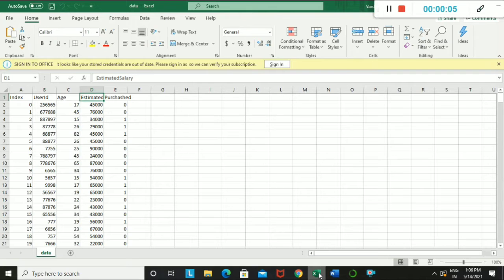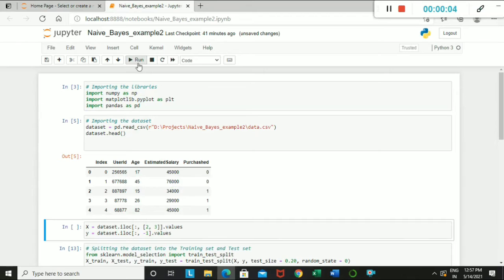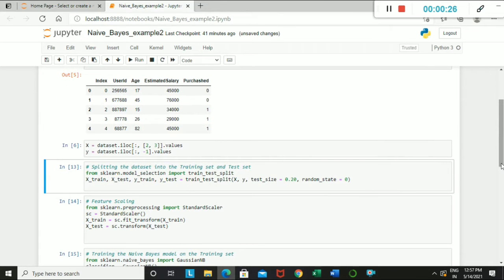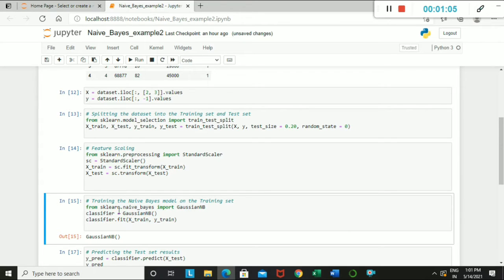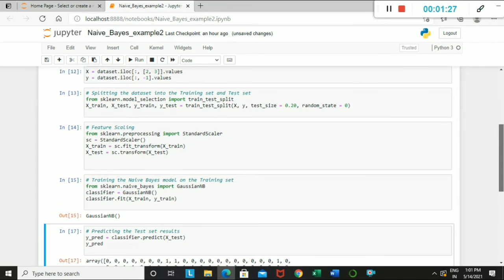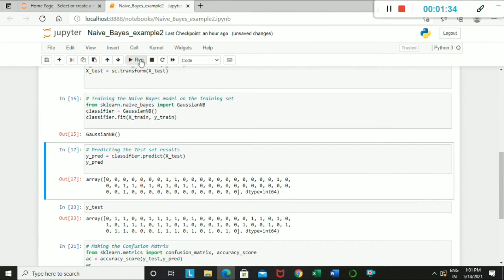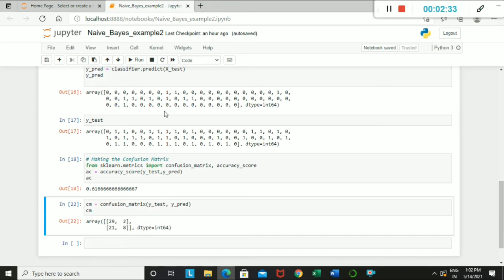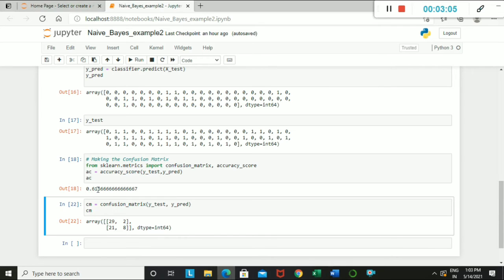Naive Bayes classifier | Naïve Bayes classifier in data mining | Naive Bayes classifier python code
what is Naive Bayes??? fully explained 👇👇👇👇
numericals on naive Bayes 👇👇👇: